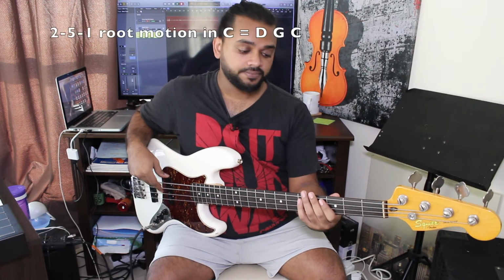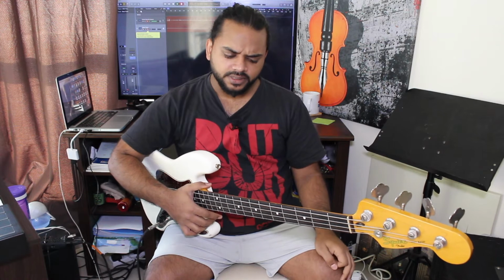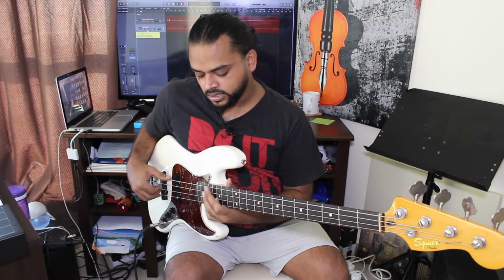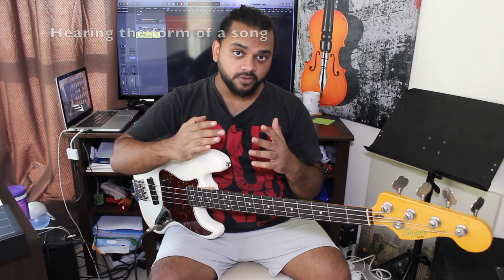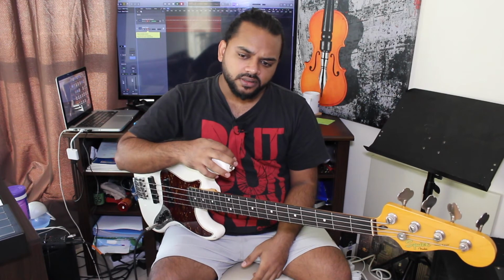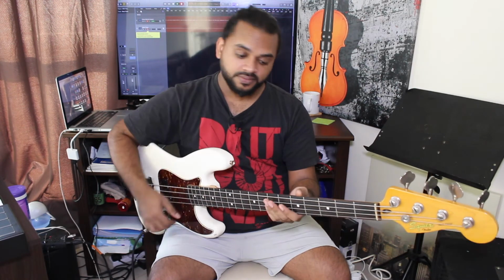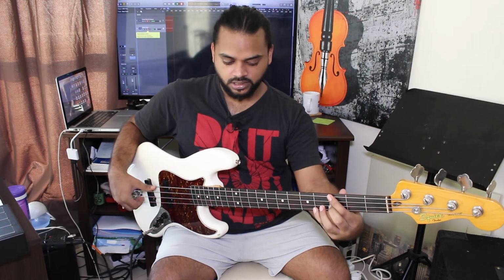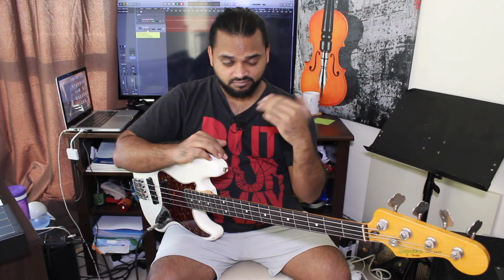Ear Training Basics - Part 1 | Harmony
Hey guys!

Back with a new series discussing ear training basics. Hope you dig.

Check out the eBooks on my website!

Gear Used

Bass - Squier Classic Vibe 60s Reissue
Ebony Fingerboard. Stock pick ups. Original Badass Bridge

Strings - DR Sunbeams 40-95
Nickel - Plated/Round core

Recorded and edited on Logic Pro X